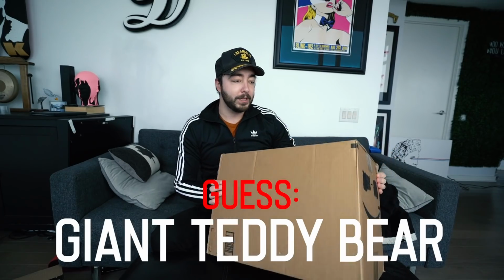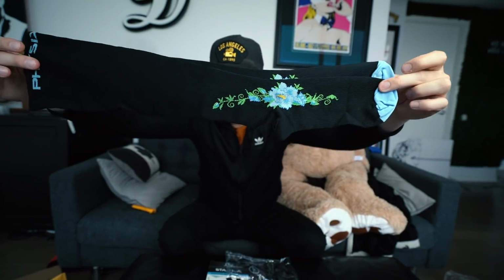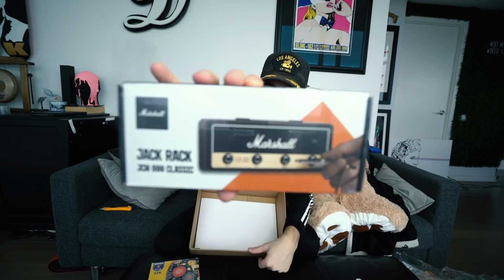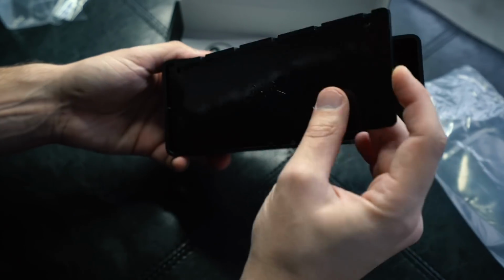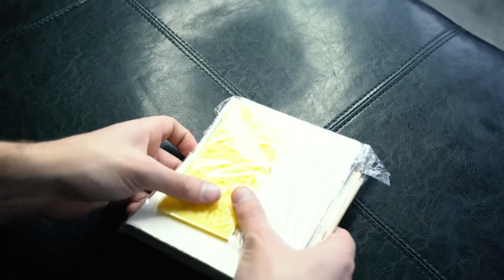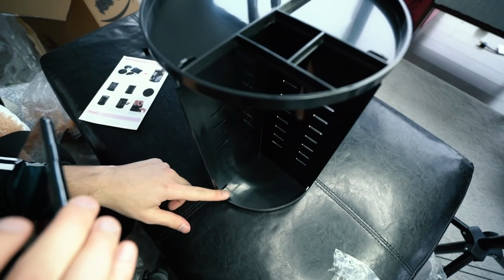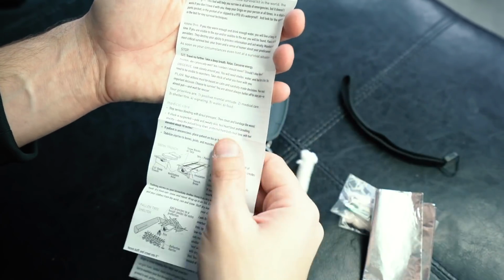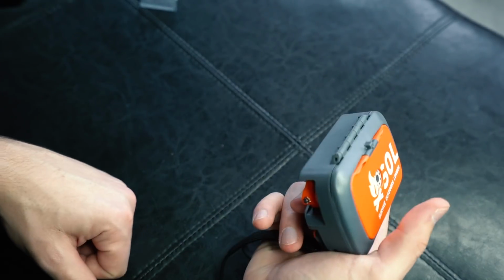UNBOXING Items From BUYING EVERY AD I SEE! (2020 Edition - PART 1)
I have received just over half the items from the 2020 edition of BUYING EVERY AD I SEE! Here is an unboxing and a review of the products!!